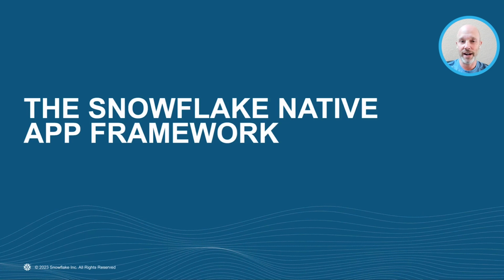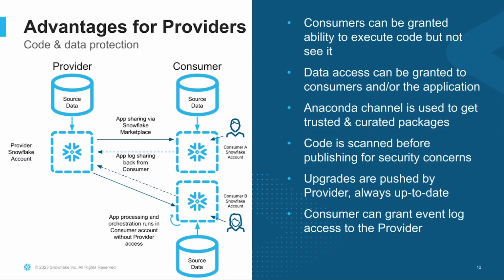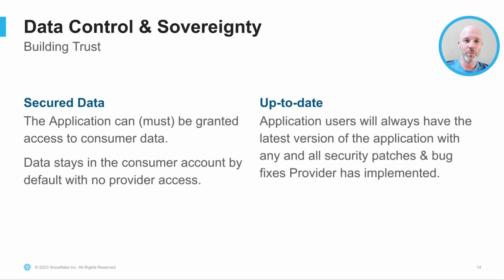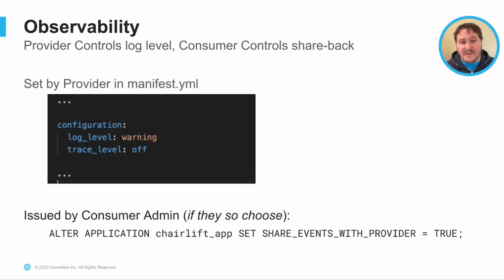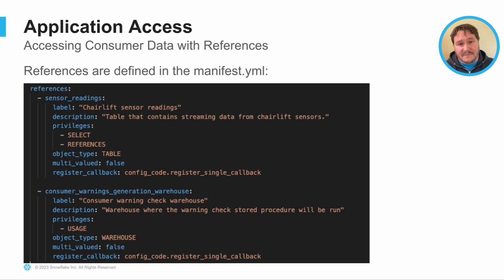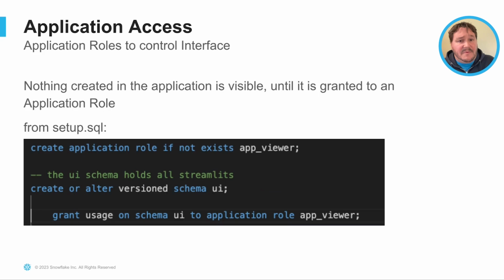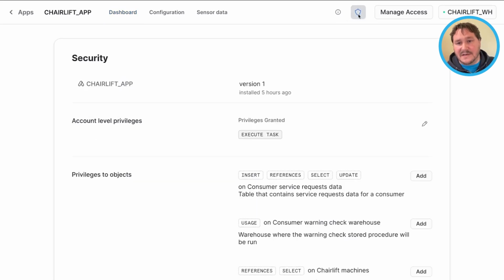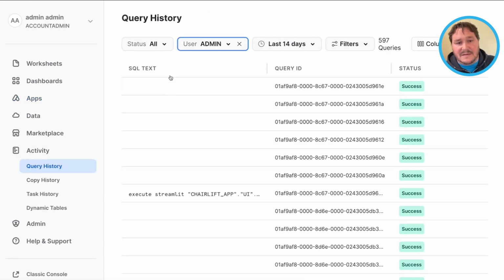Snowflake BUILD: Build And Configure Secure Snowflake Native Apps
Creating secure applications can be quite complex. In this session, Snowflake's Brad Culberson and Mike Timmerman walk through the security model and explore the different features provided by the Snowflake Native App Framework that enables providers to build Secure Snowflake Native Apps, including the permissions SDK for Streamlit that greatly simplify the user experience when setting up an application for the first time.